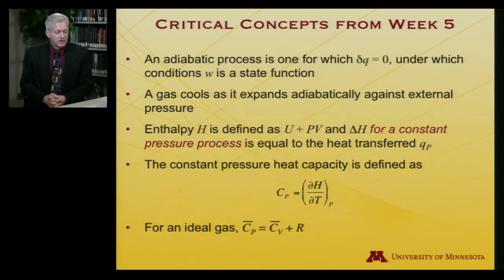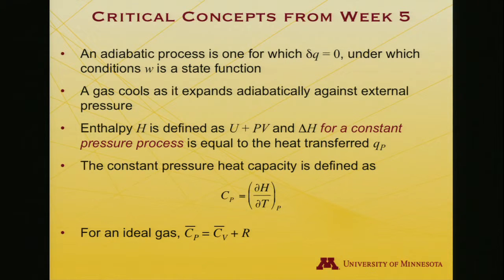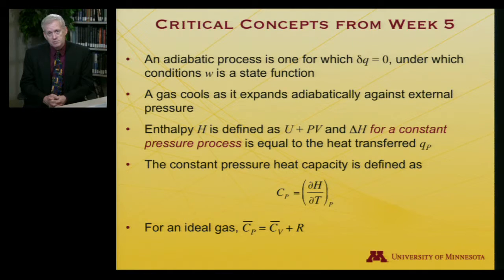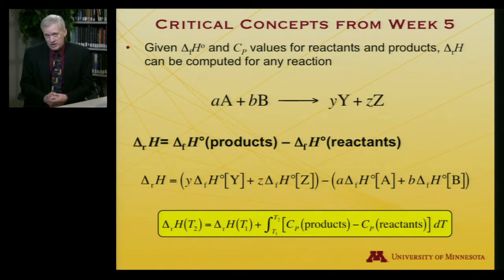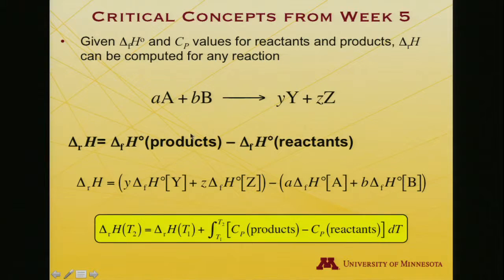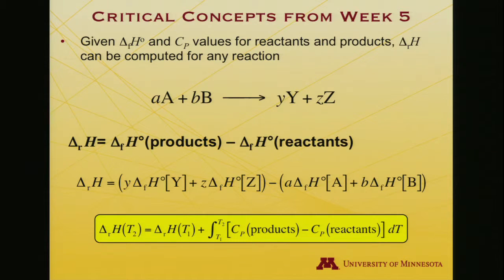SatMolThermo 05.11 Review of Module 5